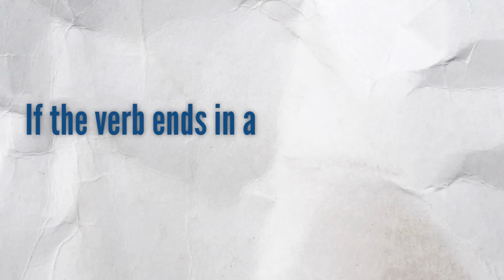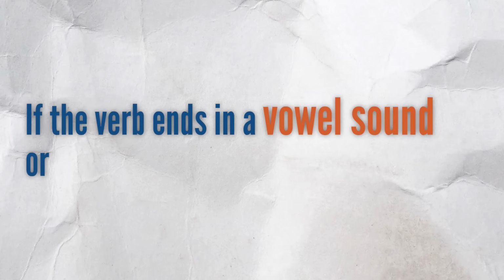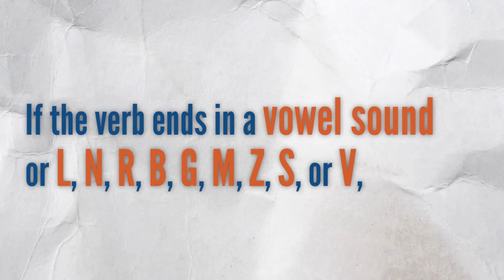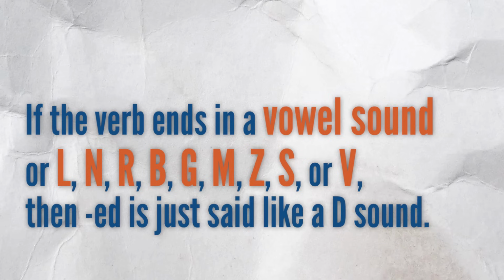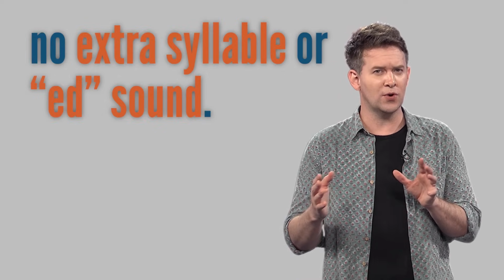【英文學習妙招】 如何練習英語發音 How to Improve Your Pronunciation 四大妙招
空中英語教室的老師們與你分享在聽、說、讀、寫各方面學習英文的秘訣!
每周五都有新影片，千萬不要錯過!